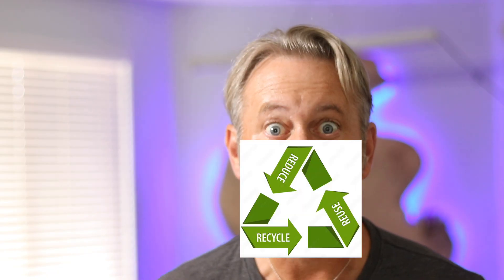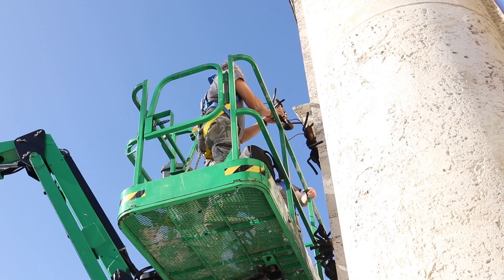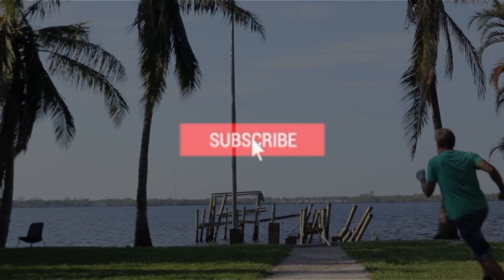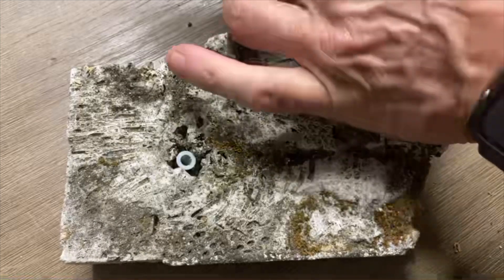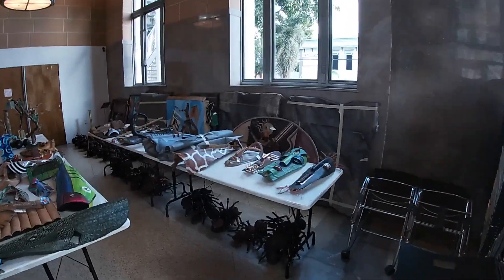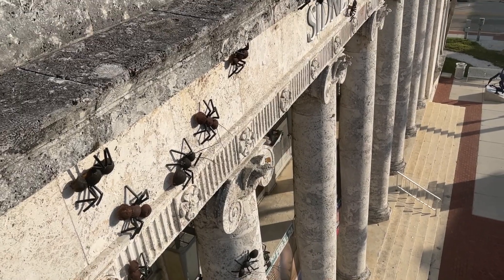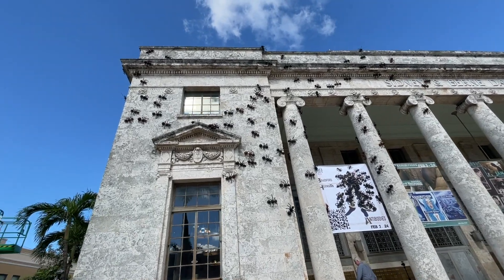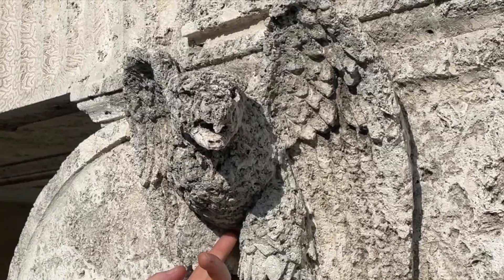I Made Ants from Hurricane Ian Debris to Infest a Historic Florida Building!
Here I share how I adhered 100 Handmade coconut ants to the outside of a Historic Florida building and the reveal of the finished installation. I used the building as a part of my recycled art, also advertising for my One-man show "Antibodies". It took a little over 3 months to cultivate 150 coconuts and turn them into 100 two foot ants.